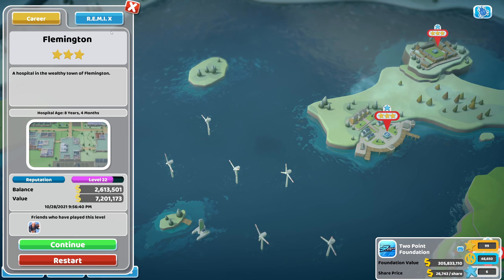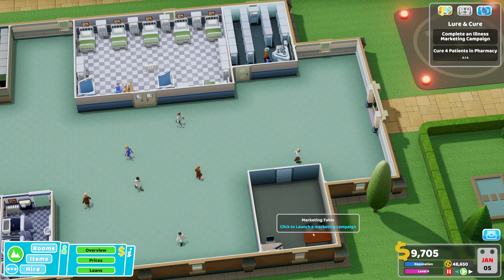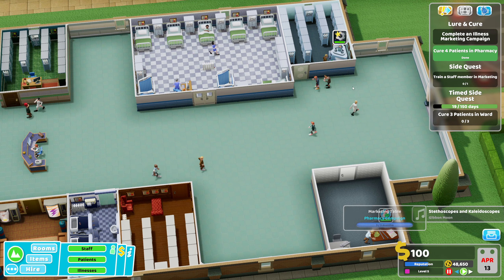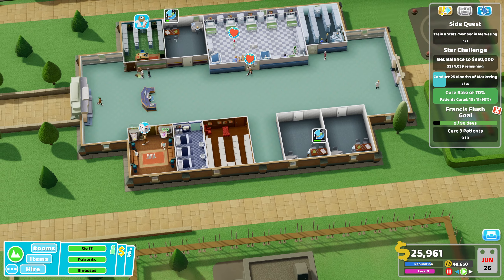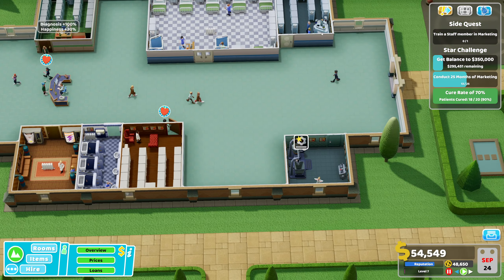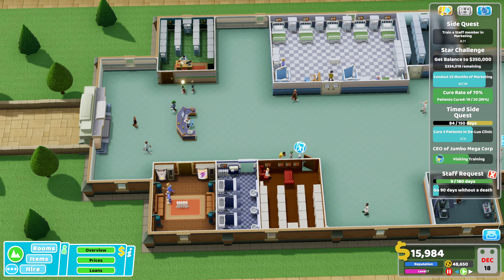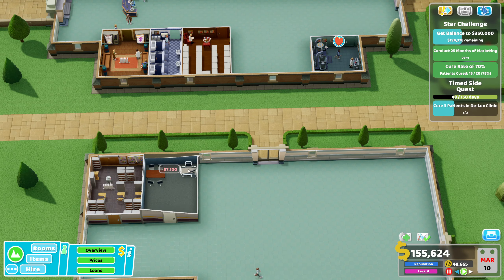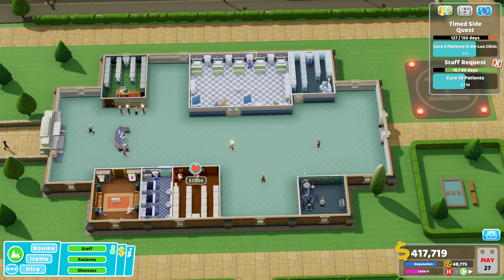Flemington R.E.M.I.X - Two Point Hospital Walkthrough - All Hospitals - All 3 Stars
In this video, we're continuing our journey through the R.E.M.I.X levels.